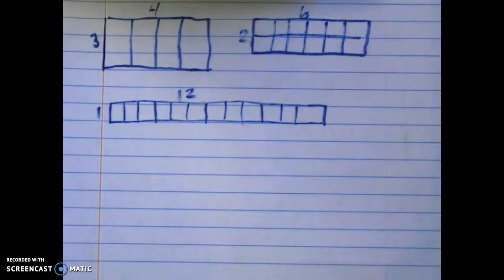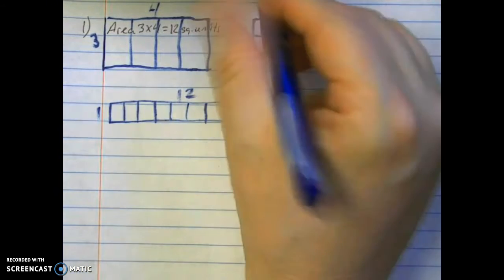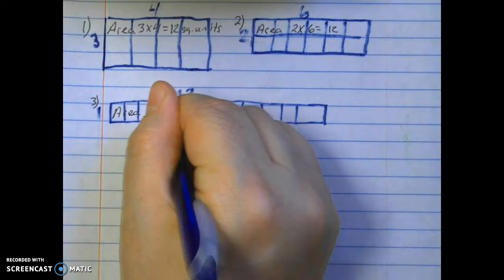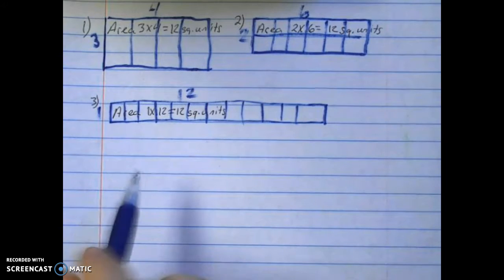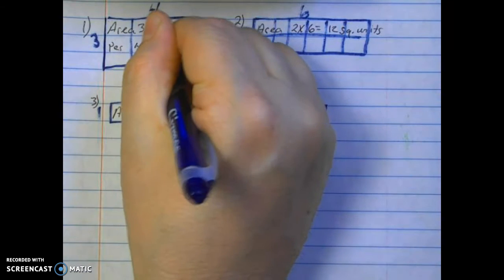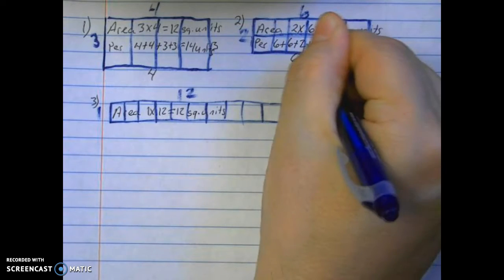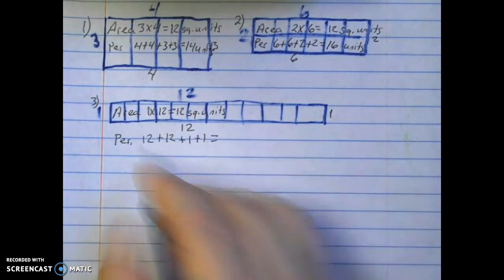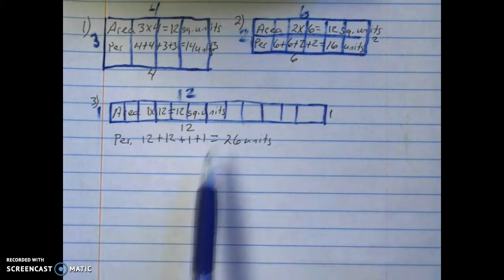Finding area and perimeter